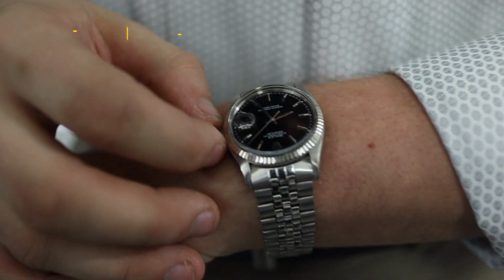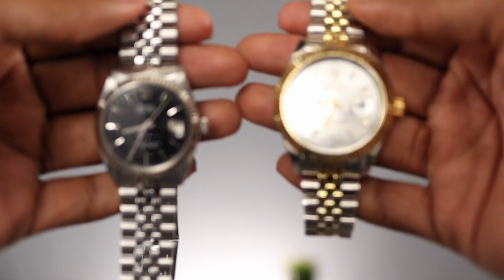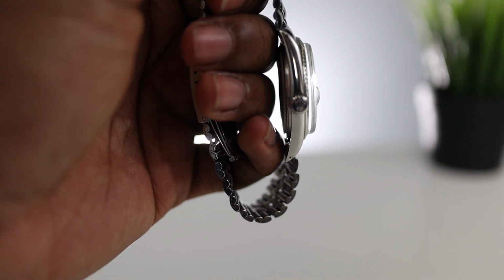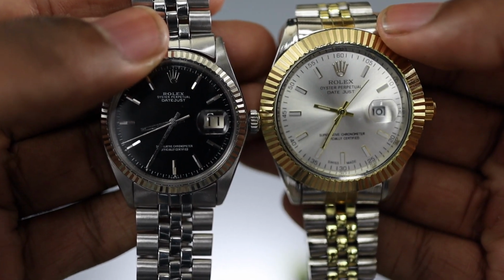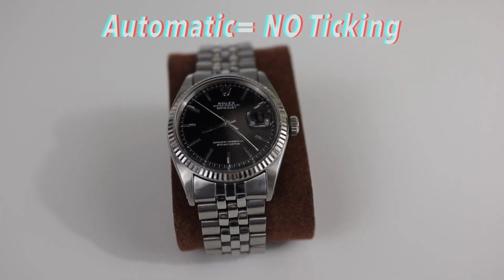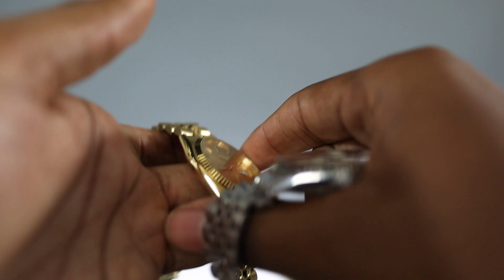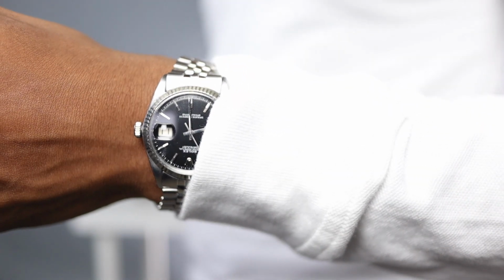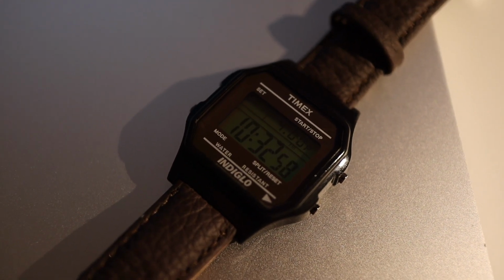The Ultimate ROLEX Guide! | An Honest Opinion on a Rolex Datejust | Pt. 1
In the following video, Robert sits down with Rolex owner Michael Rogers to discuss the various aspects of a vintage ref. 1601 Rolex Datejust. In the video, we compare this expensive luxury watch to some more inexpensive alternatives like a Seiko sgf206 and MVMT watches.

This is a 2 part series so you can expect a part two coming soon!